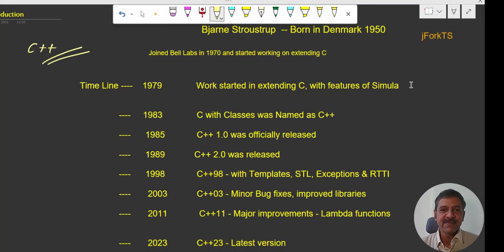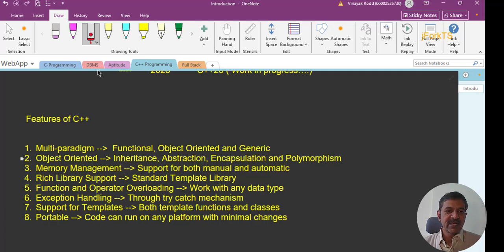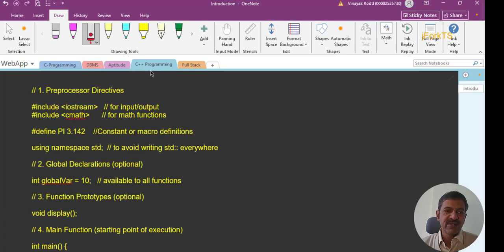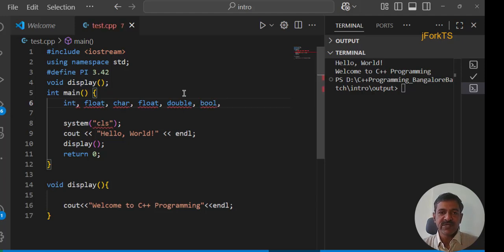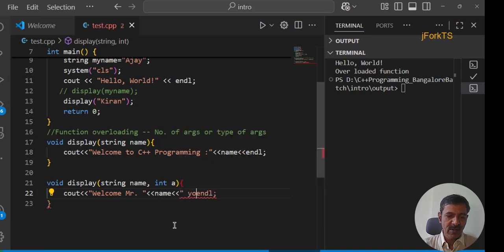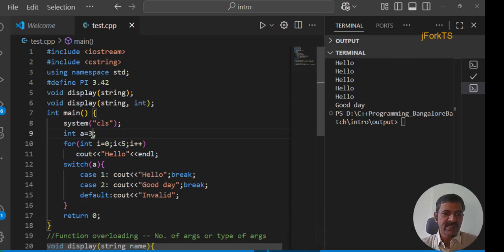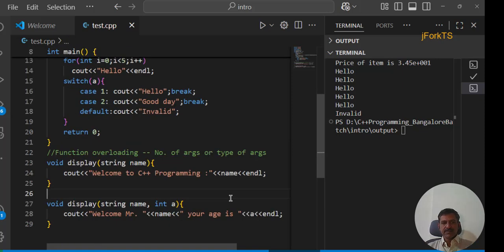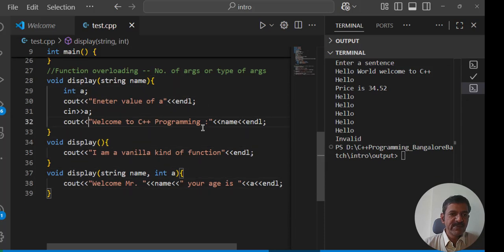C++ Introduction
History of C++,  Structure of C++ Programs, Datatype of variables